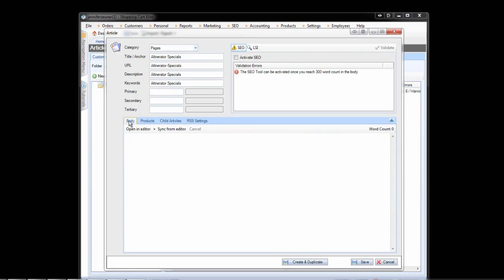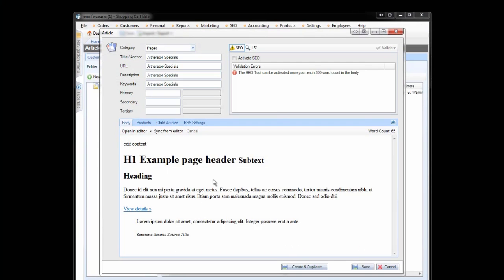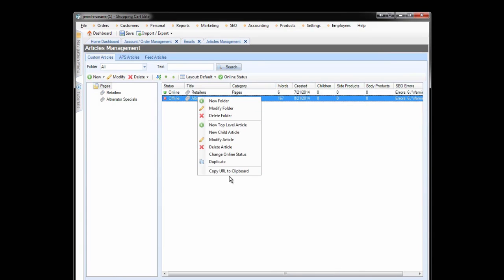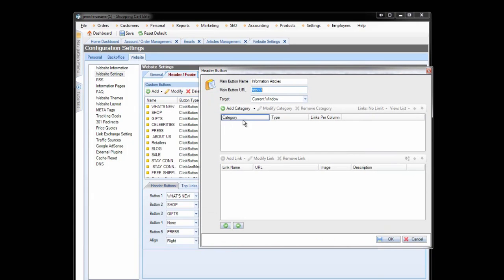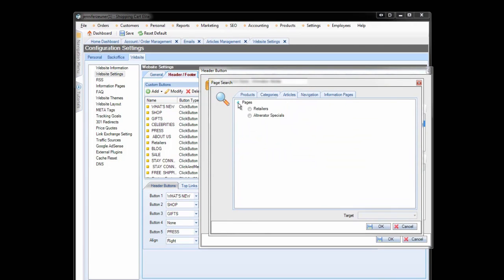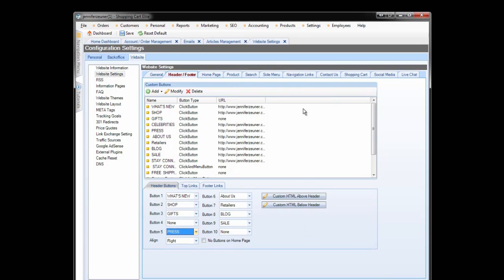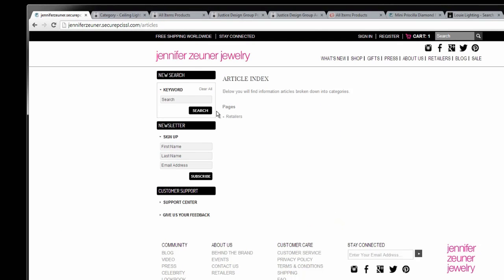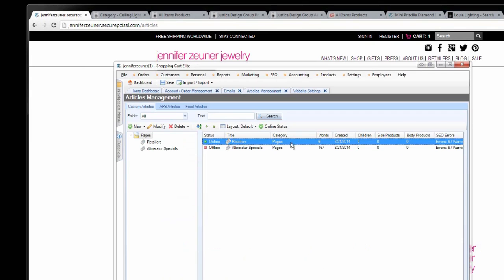How Easy is it to Create New Content on Shopping Cart Elite